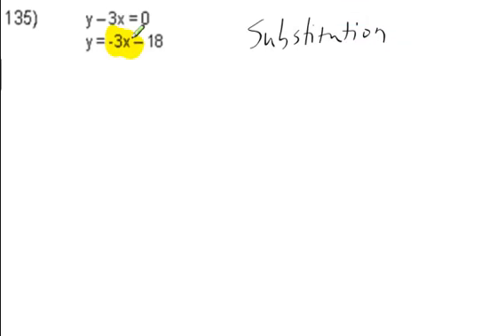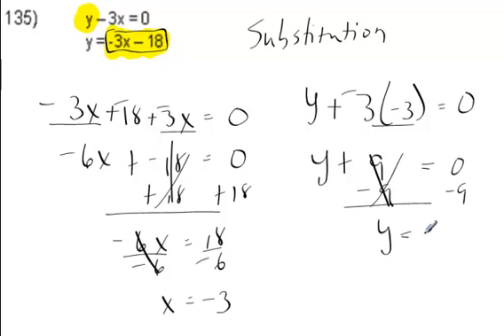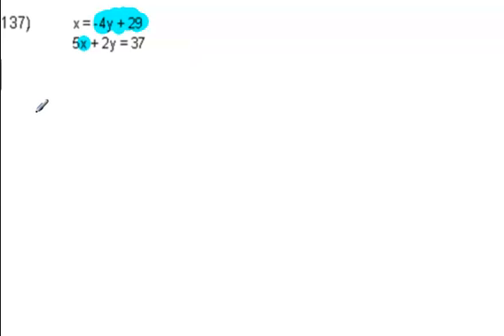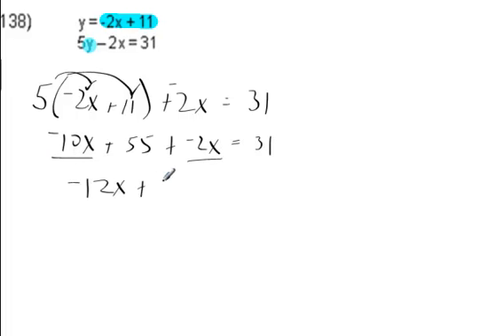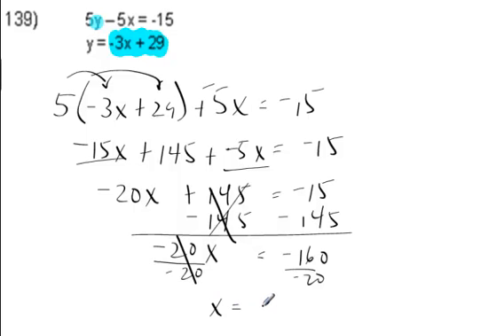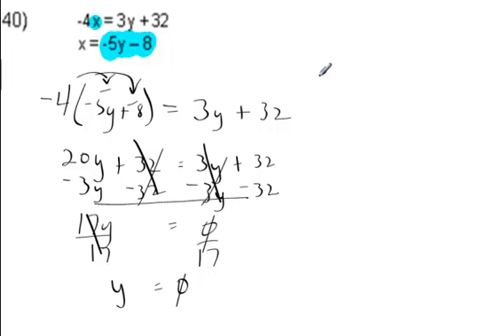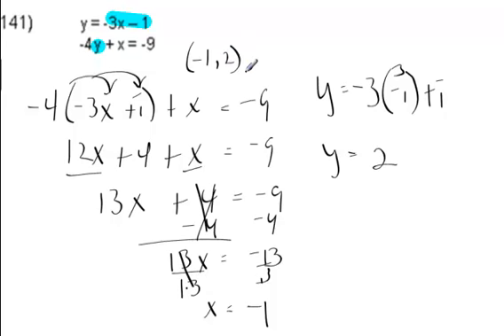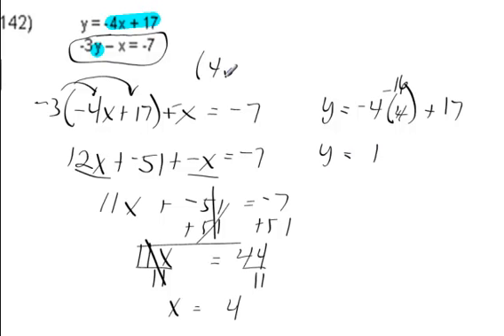Vid Sol Unit 7 Packet Subst for Systems of Equ (133-142) 2-28-13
Video solutions for homework given on solving systems of linear equations with substitution.